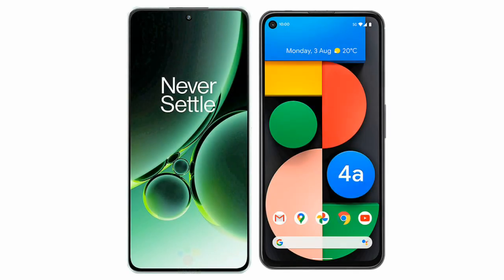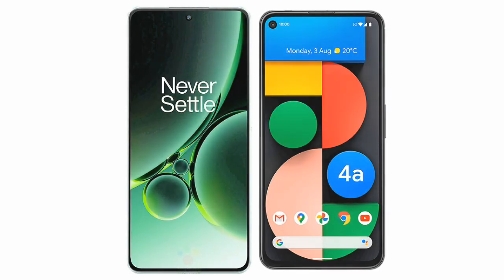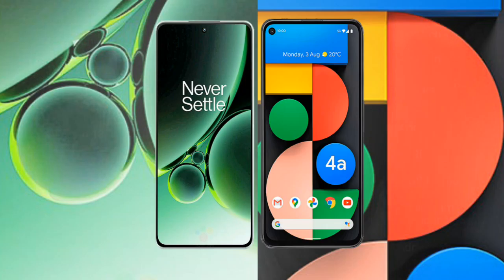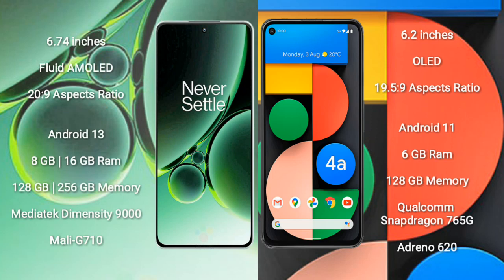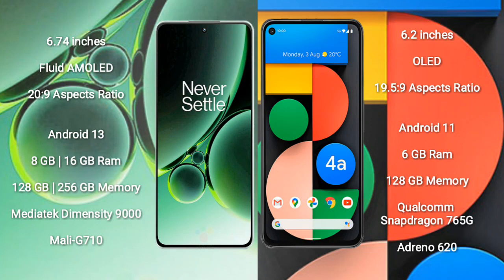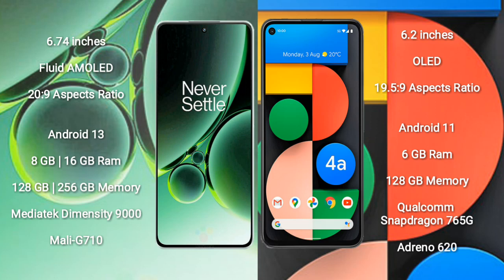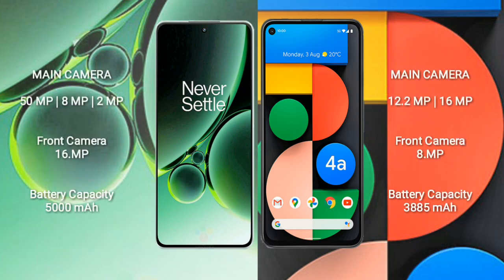OnePlus Nord 3 vs Google Pixel 4A Review & Comparison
oneplus nord 3 vs google pixel 4a
nord 3 vs pixel 4a